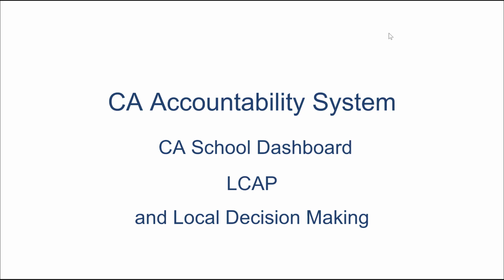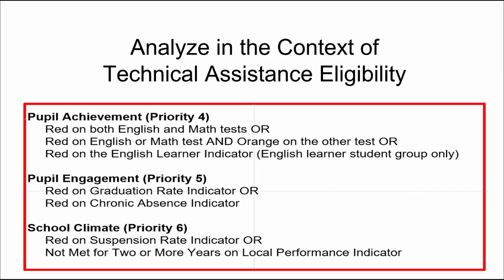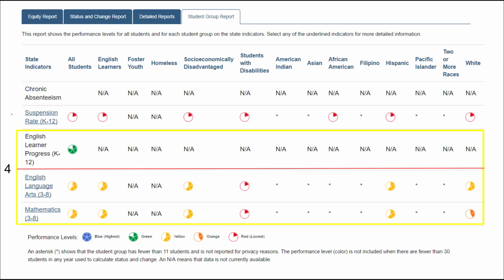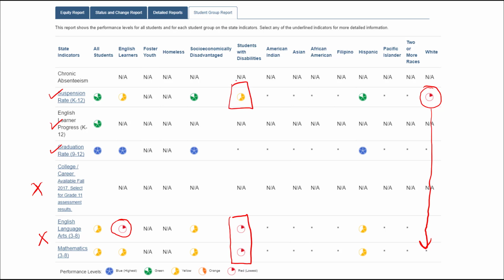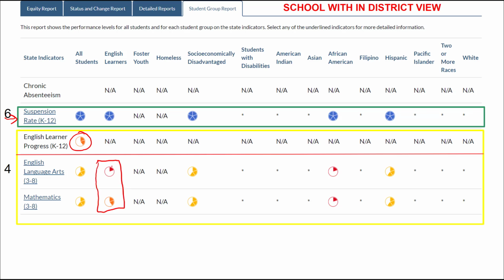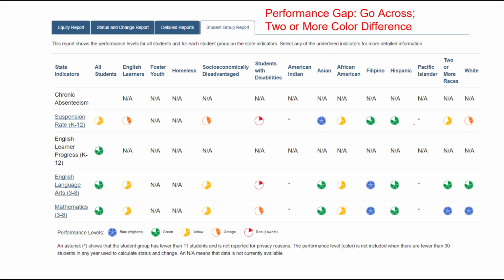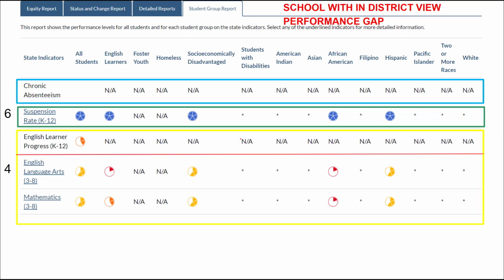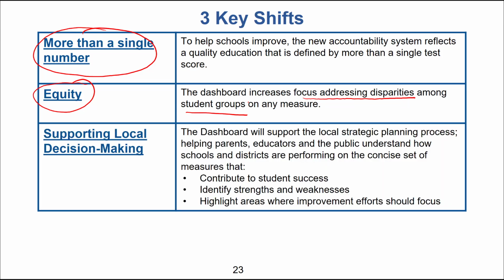How to Use Dashboards